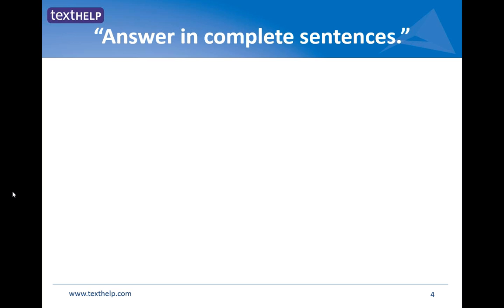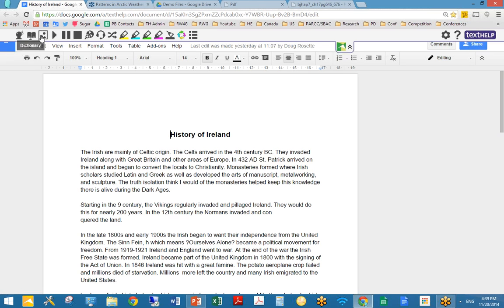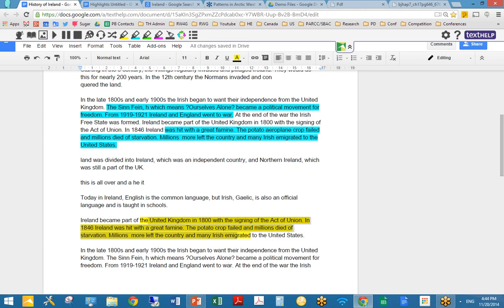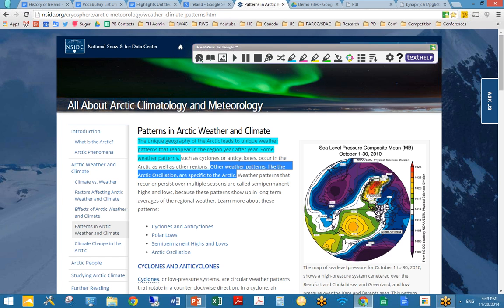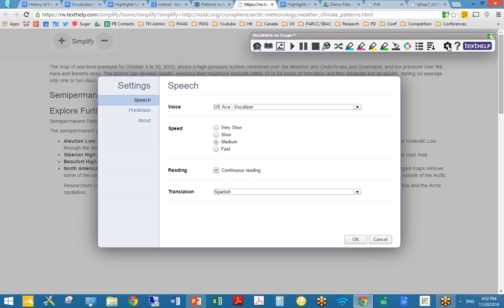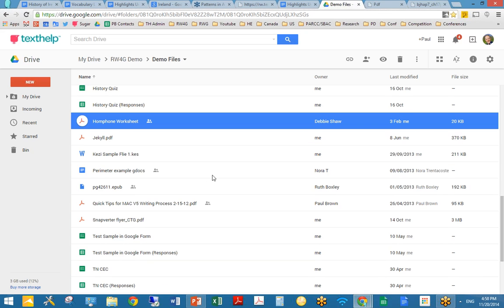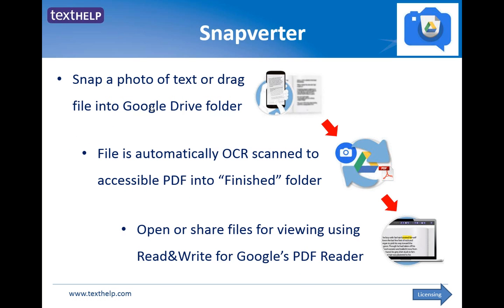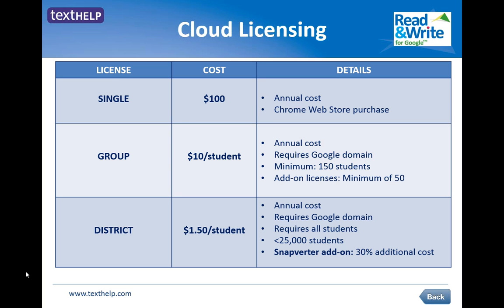2014 11 20 16 34 St Albert Public Schools RW4G Demonstration